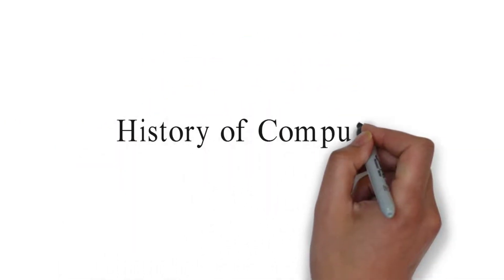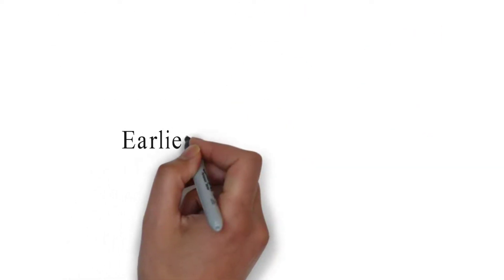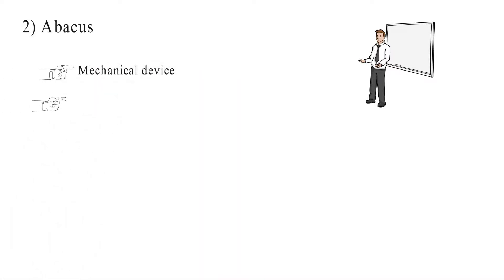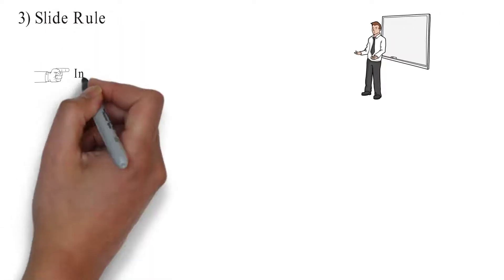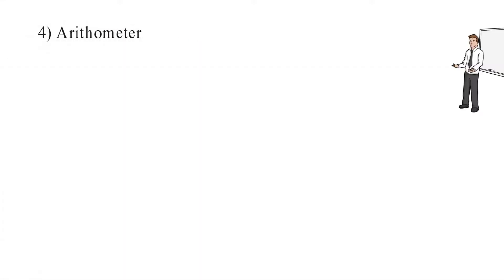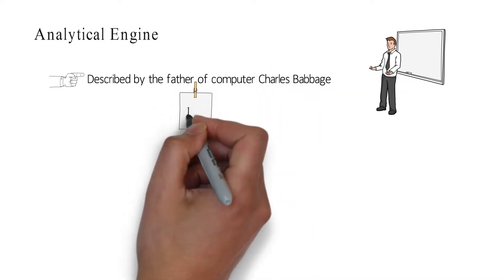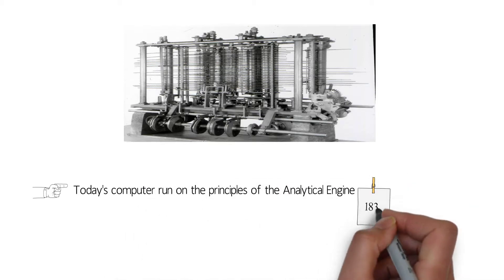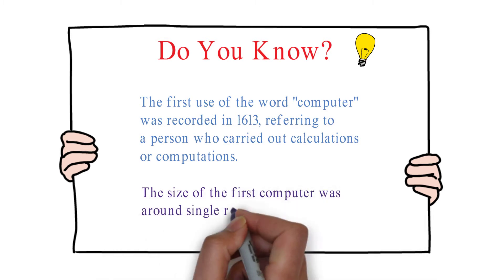History of Computer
Welcome to Mr Khan's Classes

This video helps to learn history of computer.

Computers concept came from 16th century.
It will help to learn early computer concept.
Early computer devices etc.
Charles Babbage Analytical Engine